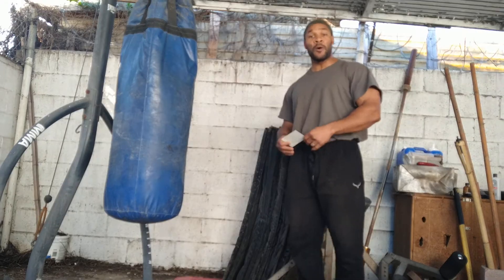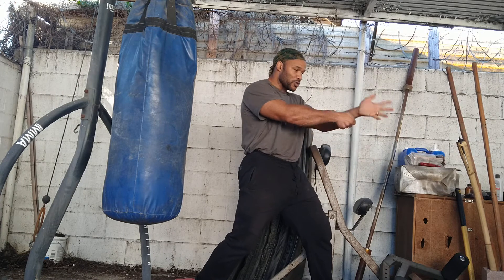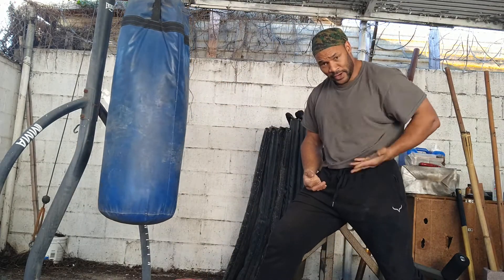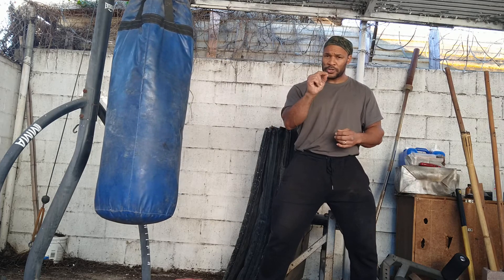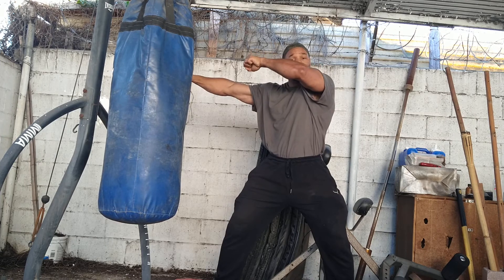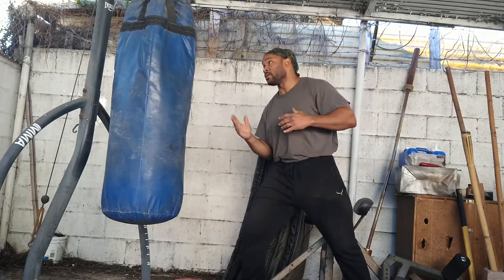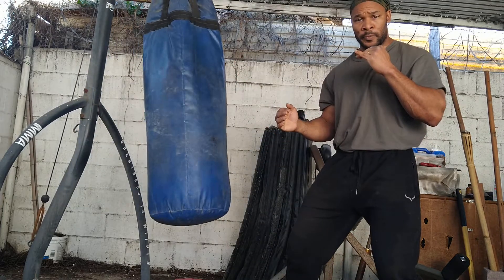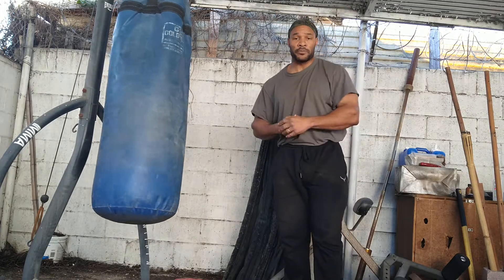The Traditional Punch and Parallel Punch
Heiko Tsuki and Awase Tsuki in a fight.